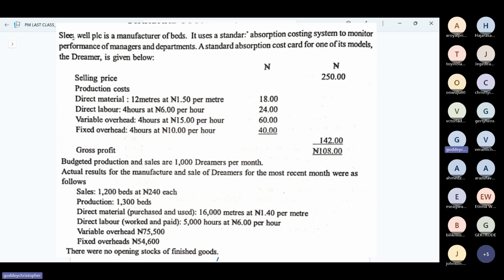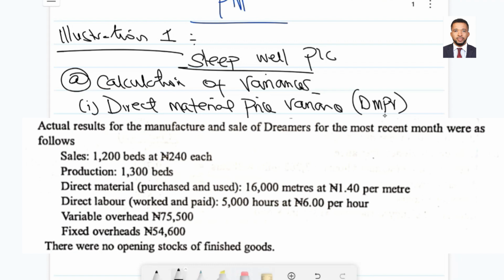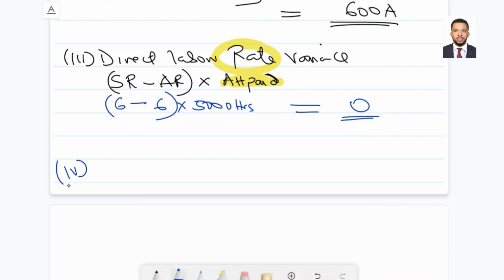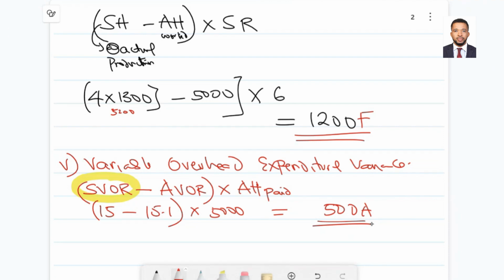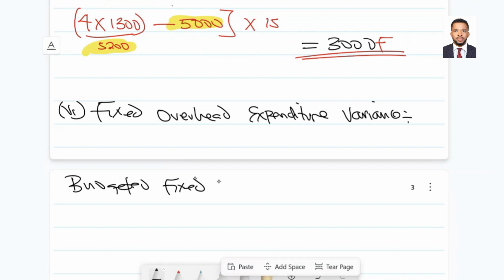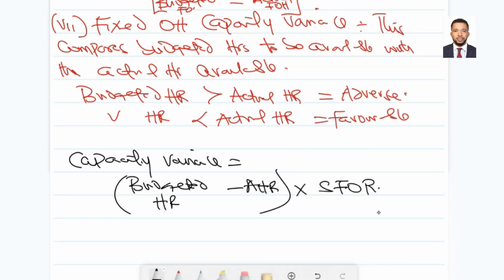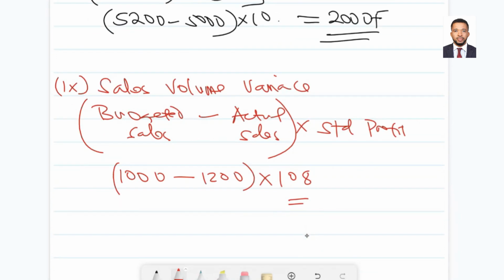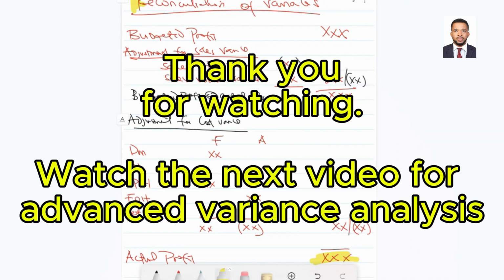VARIANCE ANALYSIS_ CLASS 1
This video explains basic variance analysis, suitable for cost control purposes, those preparing for ACCA PM exams and ICAN PM exams. with worked example